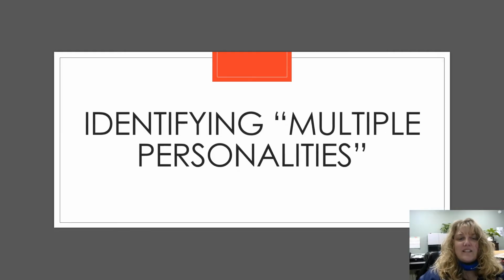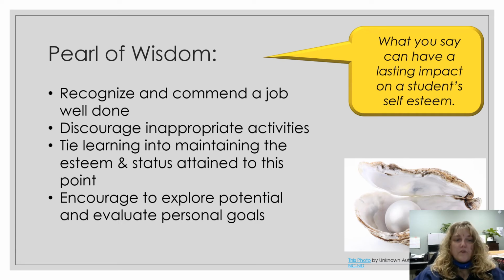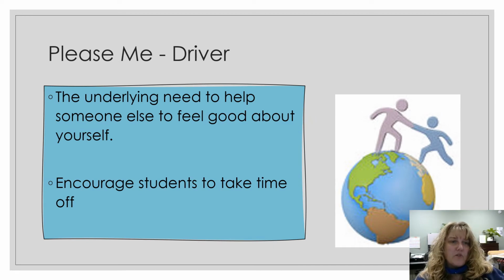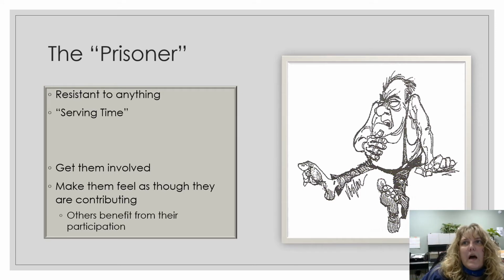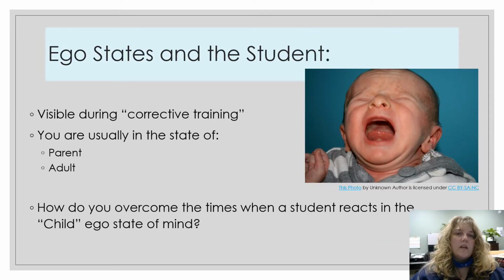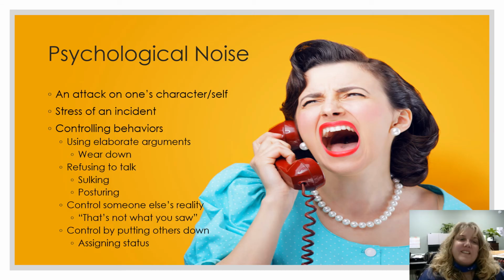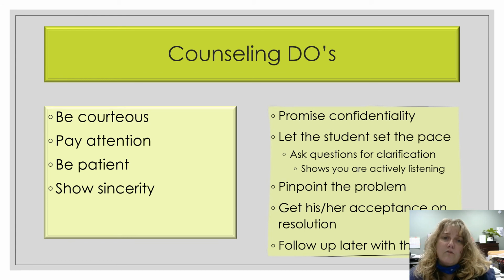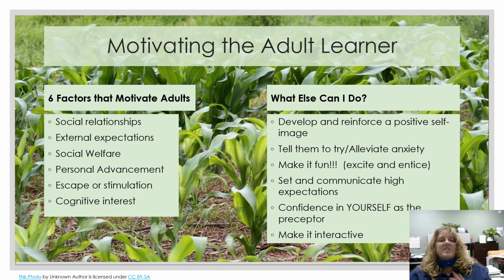New Preceptor Training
This video provides an overview of how to work with a variety of students participating in field internship.  The goal is to learn ways to communicate effectively with different personalities and develop strong field providers.  We may train the students in the classroom, but the field internship is the backbone of ANY EMS program.  Thank you for all you do!